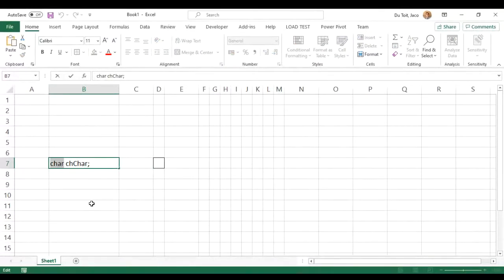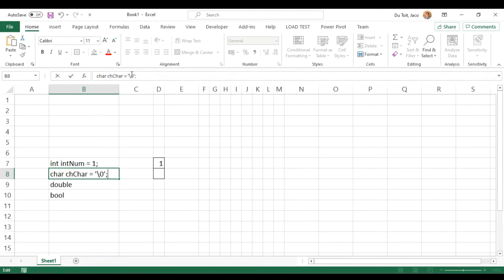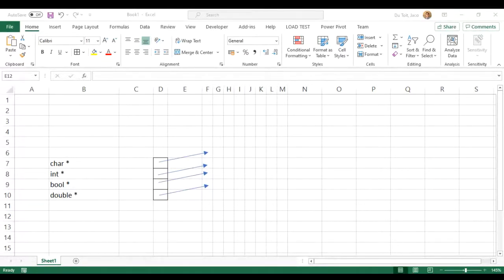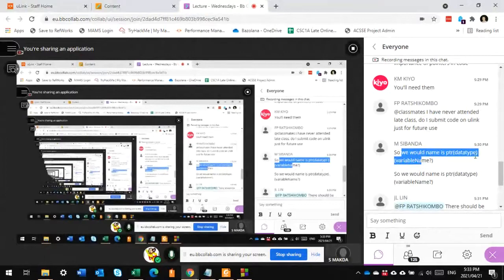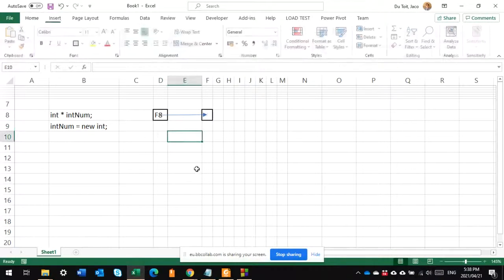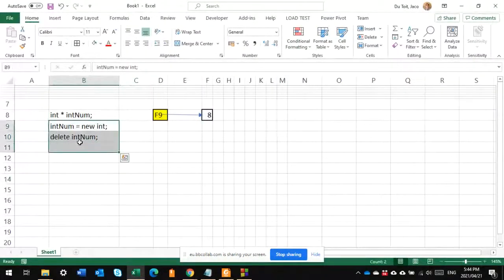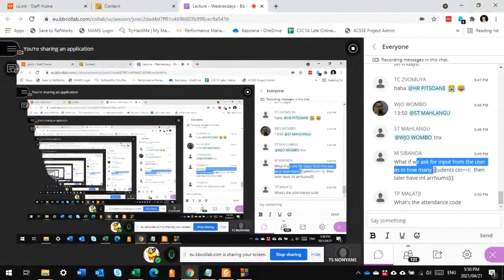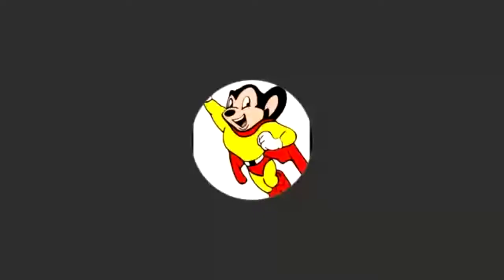Computer Science 1A Lecture 20210421 720 x 1280